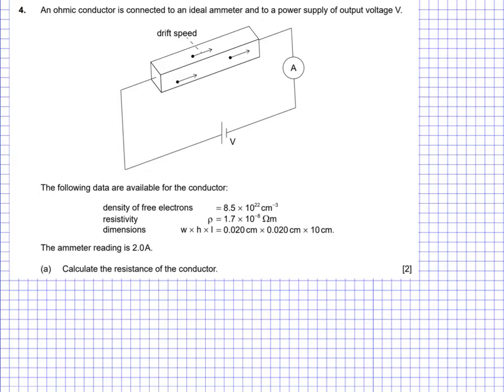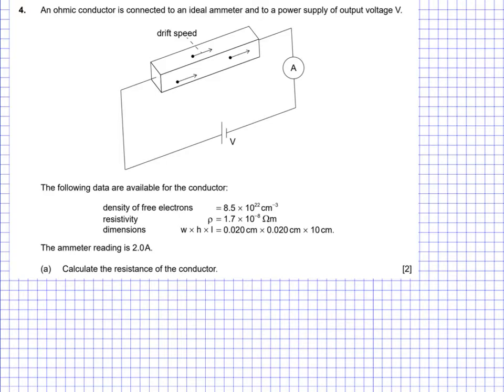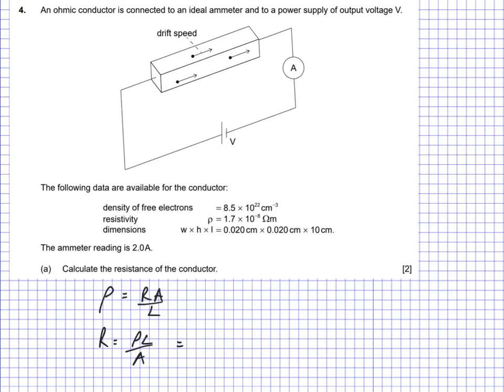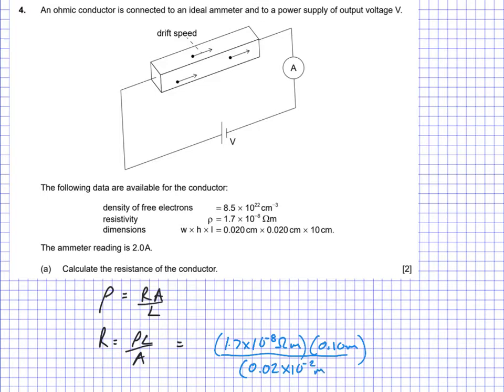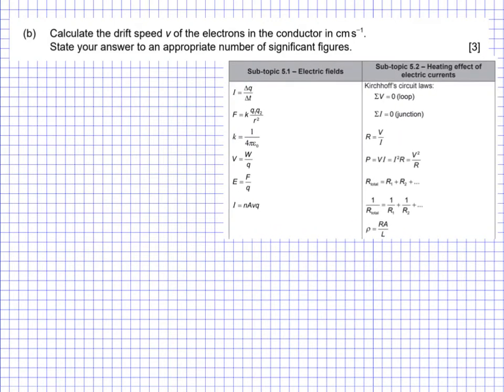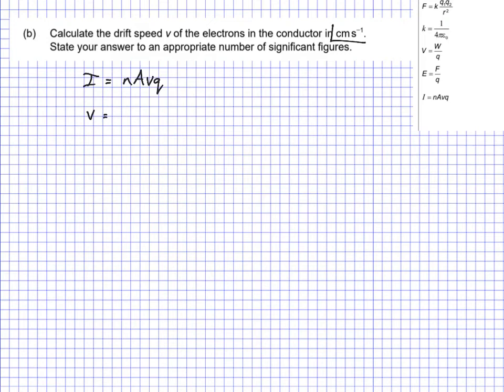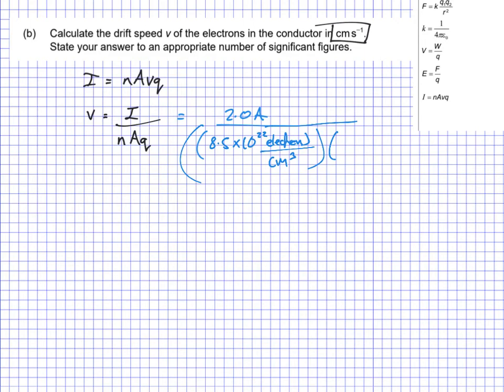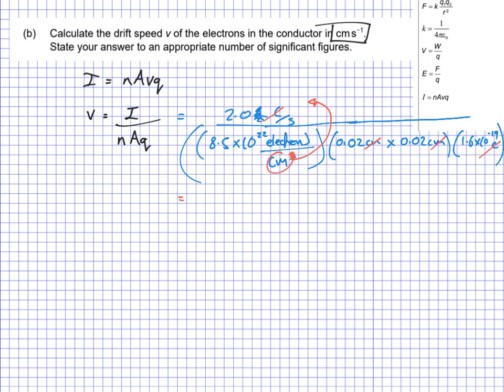IB Physics: Past Paper: May 2018: SL Paper 2: Question 4